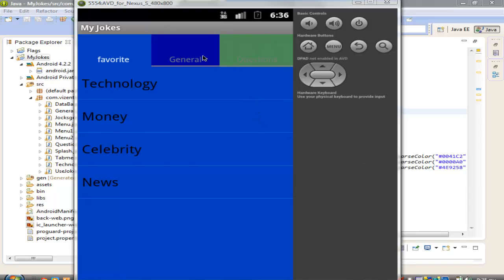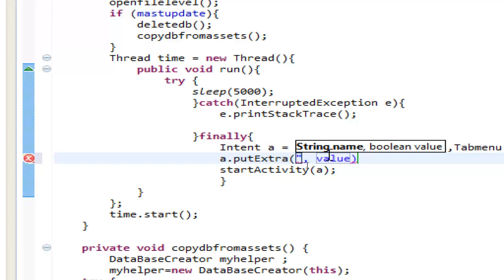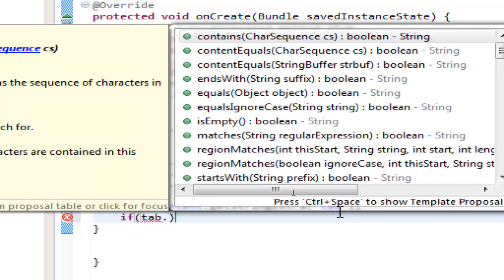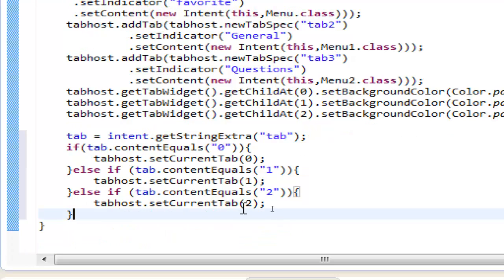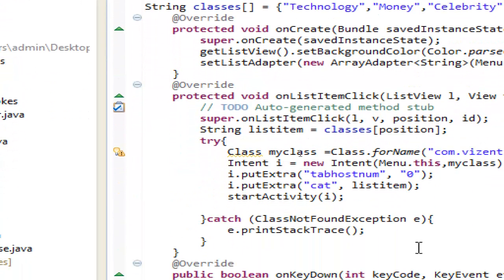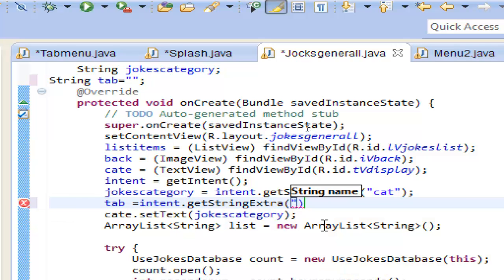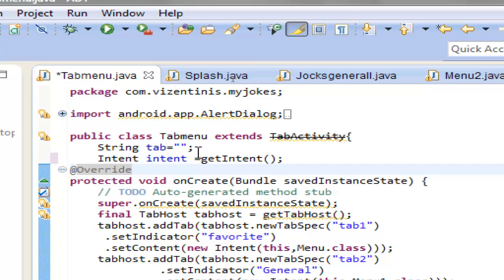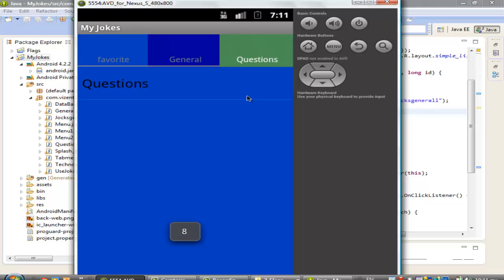Android Application Jokes 30 putextra, getextra, setCurrentTab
tabhosts putextra, getextra, setCurrentTab
Here is a link to the project that we develop